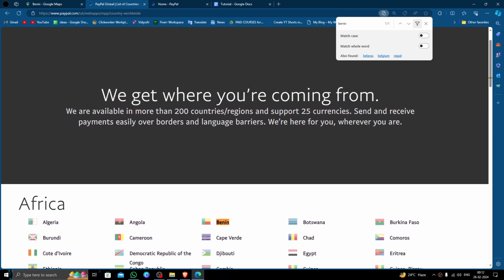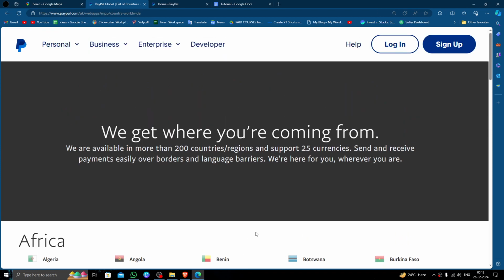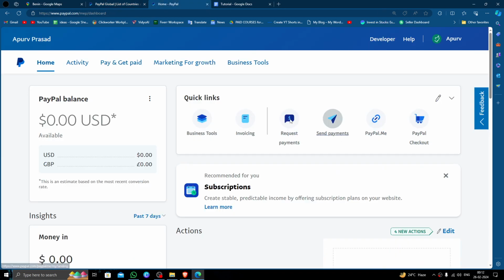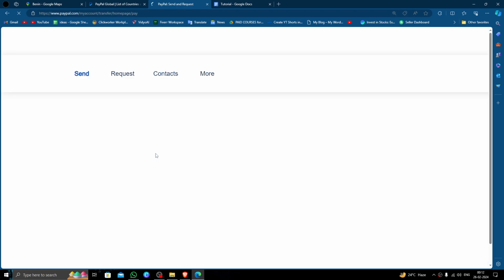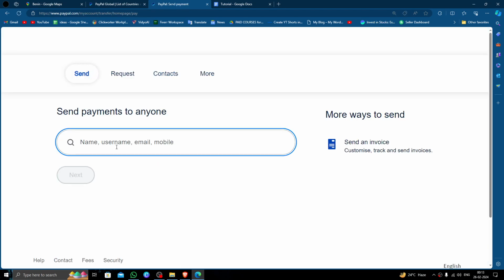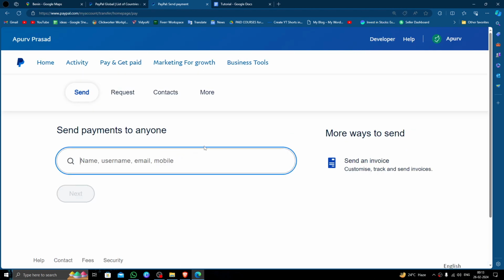✅ Can You Send Money to Benin with PayPal? (Send & Receive Money)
Curious about the possibilities of sending money to Benin using PayPal? Explore our comprehensive guide to understand PayPal's capabilities and limitations in this region. We delve into the intricacies of sending and receiving money, providing insights into available options and potential challenges. Whether you're facilitating transactions for personal or business purposes, this guide equips you with the necessary information to navigate PayPal's international money transfer landscape in Benin. Bid farewell to uncertainties and gain clarity on sending and receiving money through PayPal. Empower yourself with the knowledge to make informed financial decisions today!

Key Learning Points:
• Exploring options and considerations for sending and receiving money